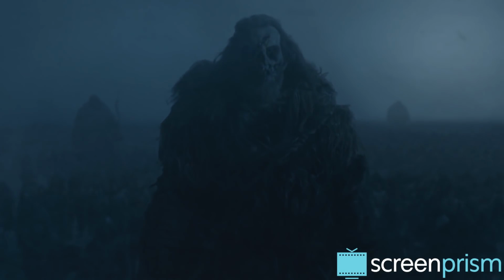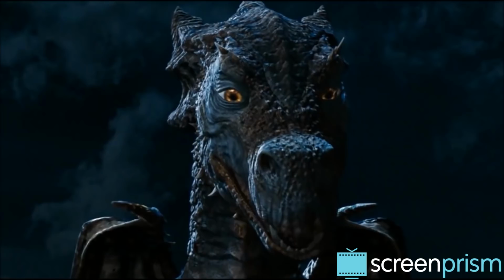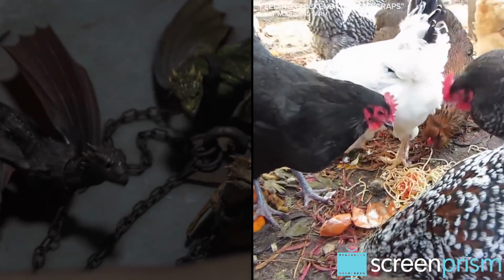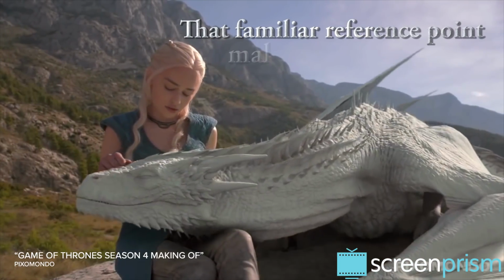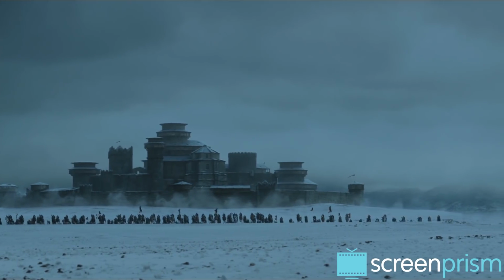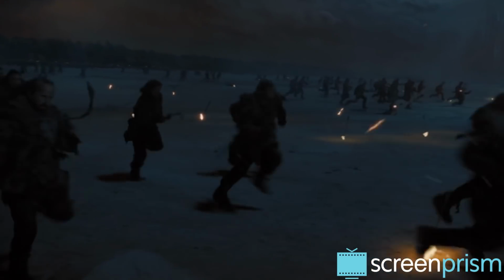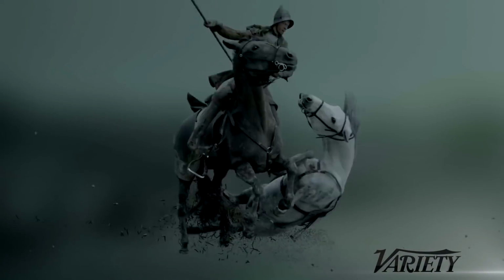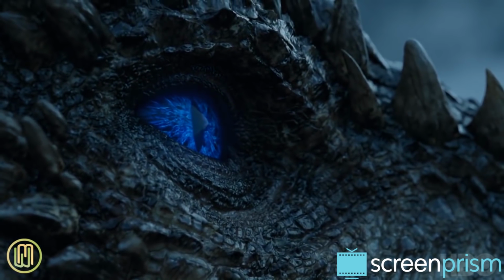How Game of Thrones' Visual Effects Draw Us In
Get 3 months of Frame.io Pro Plan FREE, at $75 value | We unpack the techniques and tricks that visual effects artists use to bring to life the whole Game of Thrones world - from dragons to White Walkers Support ScreenPrism on Patreon